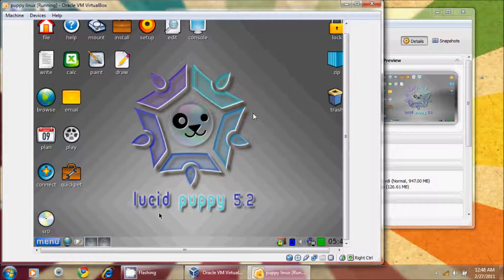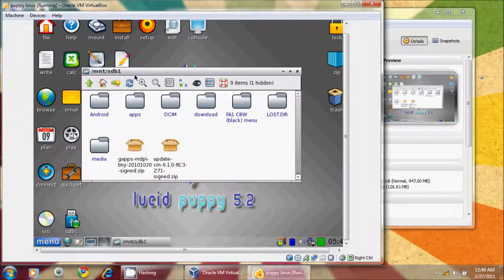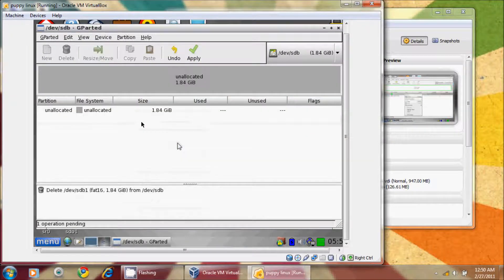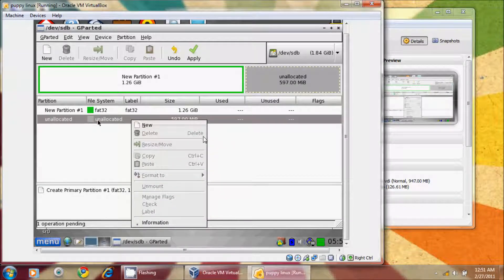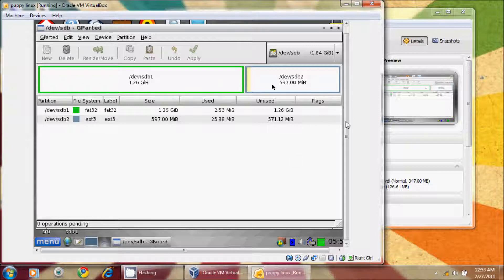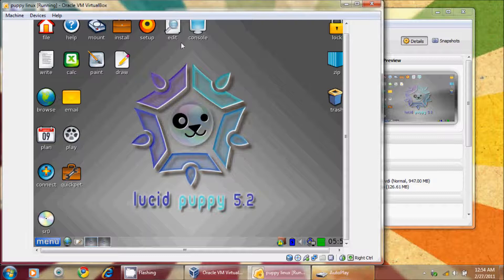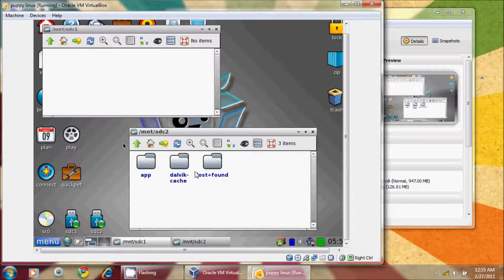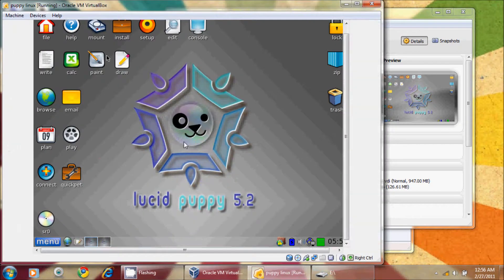8 Minute Linux - Using Linux GParted to Partition Your SD Card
This is Part Two of 8 Minute Linux.  You can find Part One at:

After you have installed and set up your Puppy Linux in Virtualbox, you can use the tool GParted to create/modify/delete your partitions on your SD cards.  This is handy when needing to have both FAT32 and EXT2 or EXT3 partitions on your card for the Android OS.